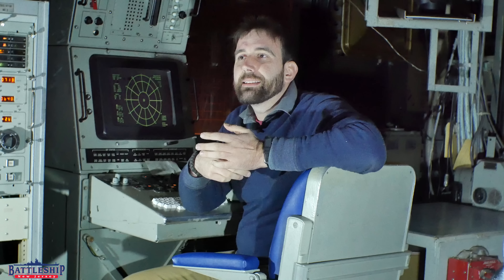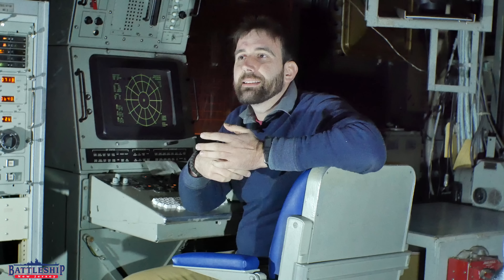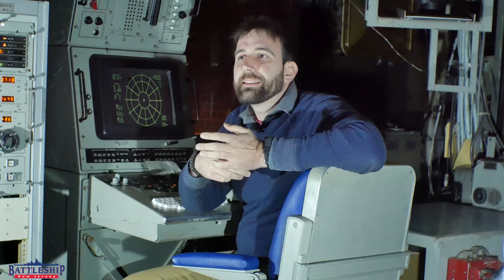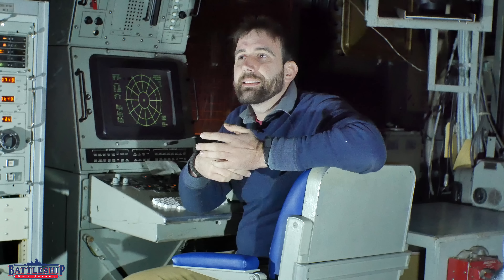Aggressive Christmas Tinsel, Smoke Screens, and Other Countermeasures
In this episode we're talking about a countermeasures through the battleship's history.